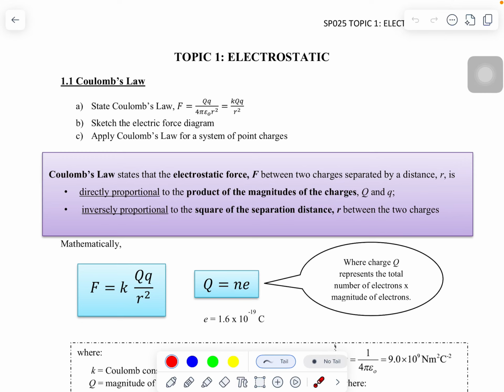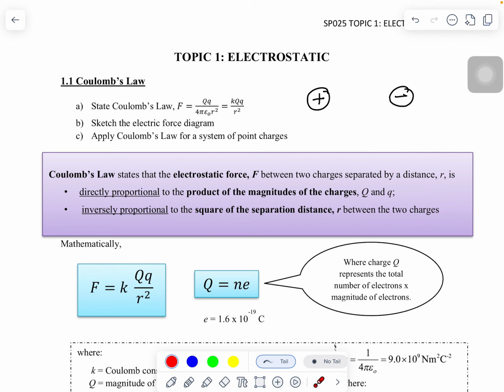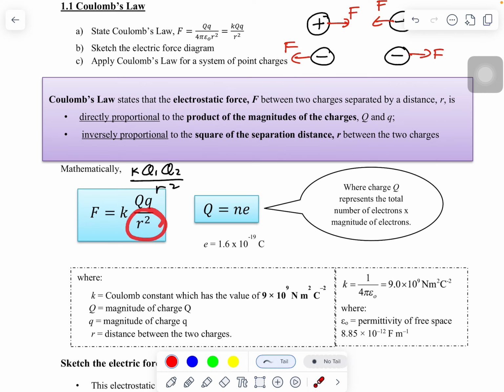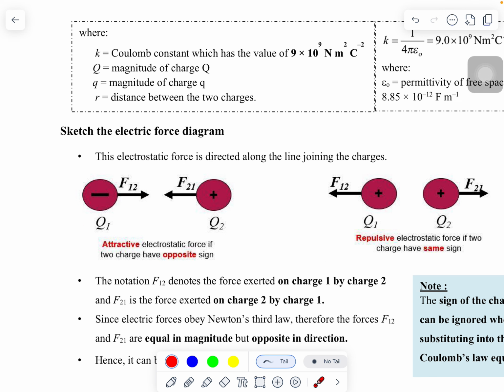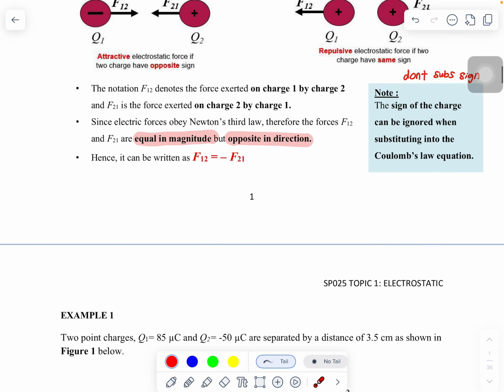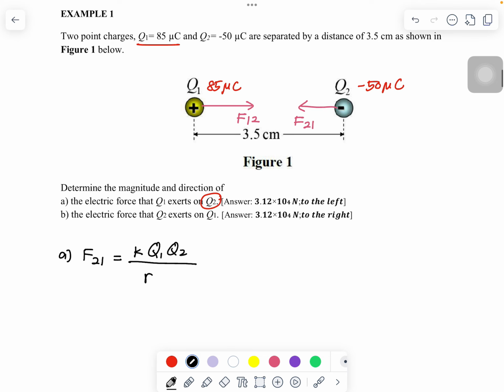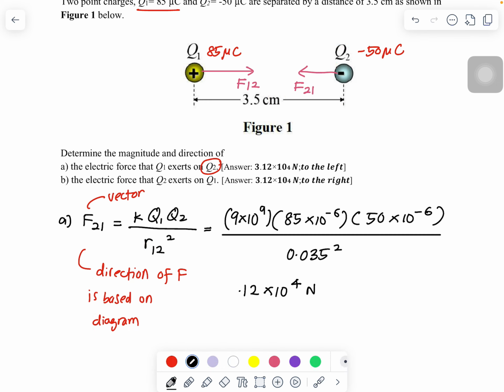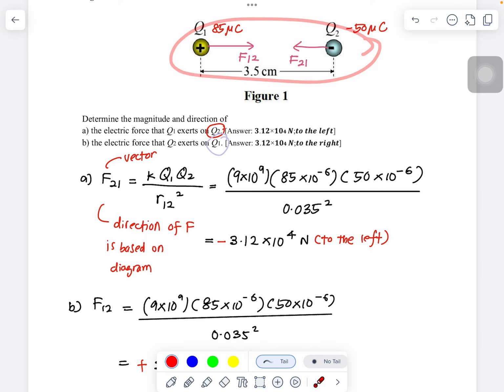1.1 Coulomb’s Law